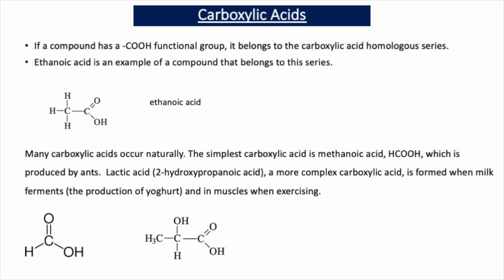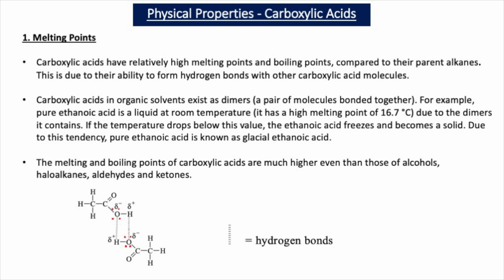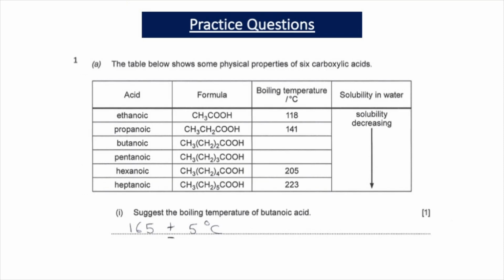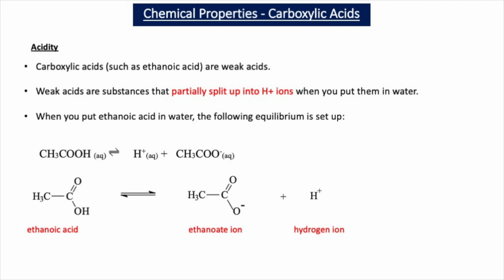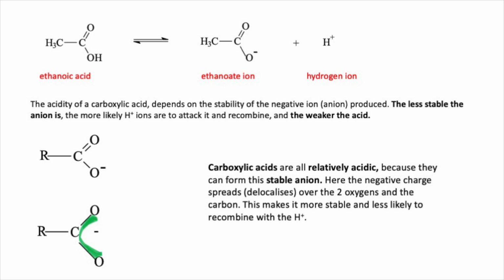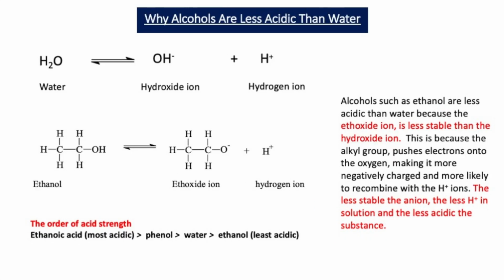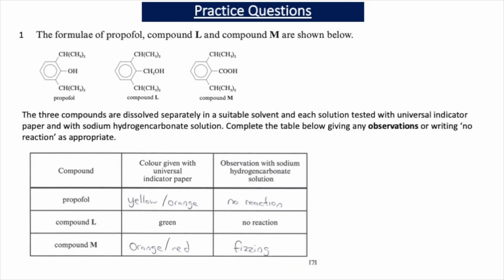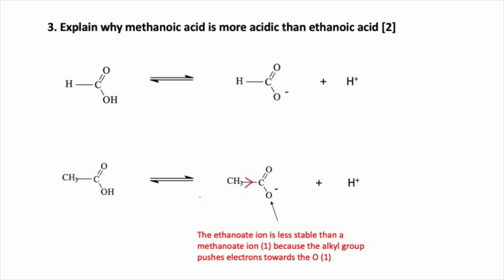Carboxylic acids – Physical Properties and Acidity (A2 Chemistry)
This video aimed at A-level students, describes the intermolecular forces present in carboxylic acids and explains how these are linked to physical properties such as boiling points. The video also explains why carboxylic acids are classed as weak acids and how their acidity is affected by increasing the hydrocarbon chain length in the molecule. Finally the order of relative acidity of carboxylic acids compared to phenols, alcohols and water is discussed.